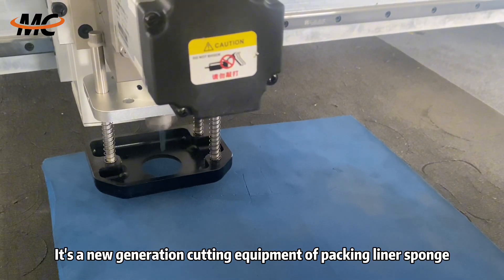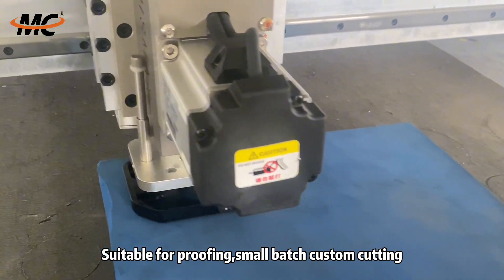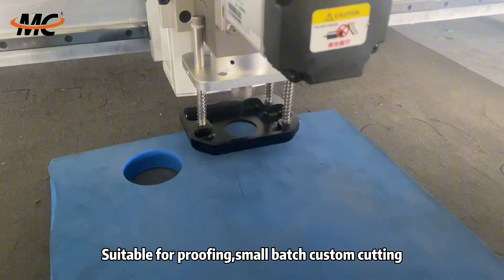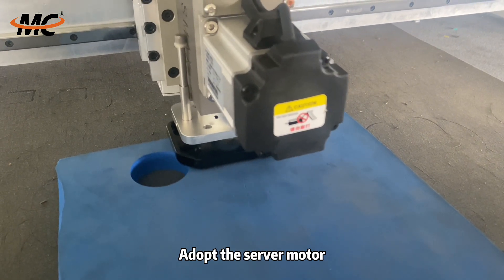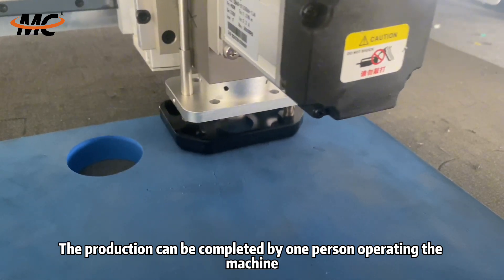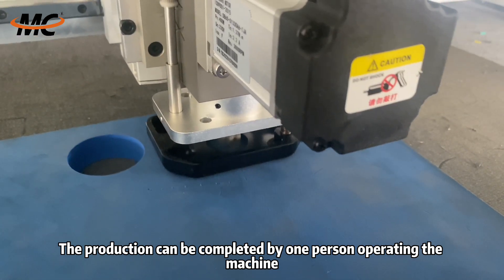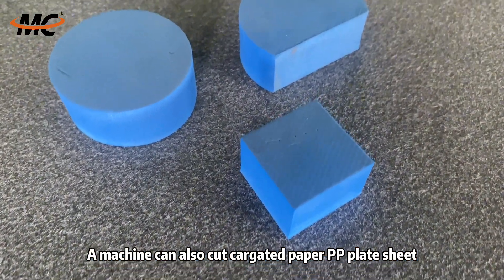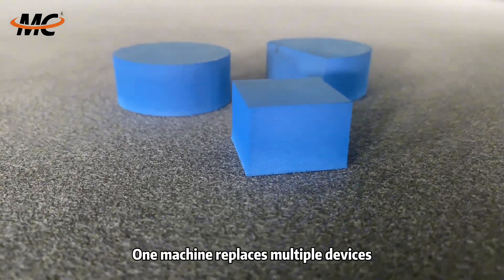vibrating knife cutting machine for spong